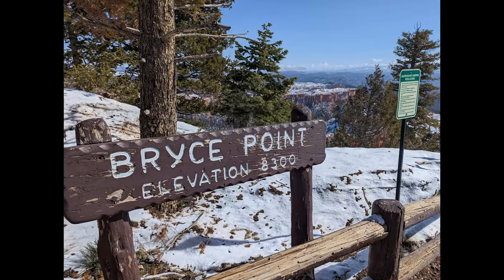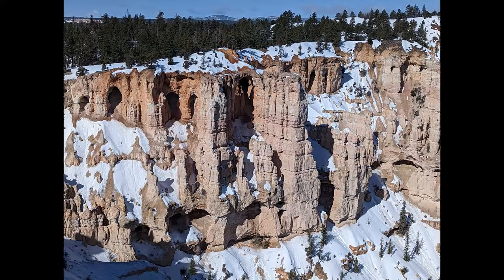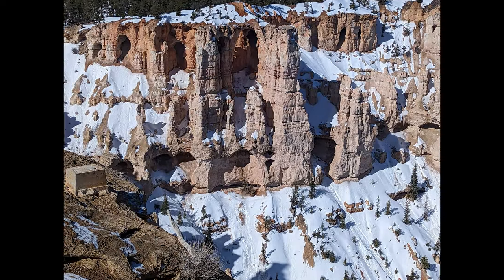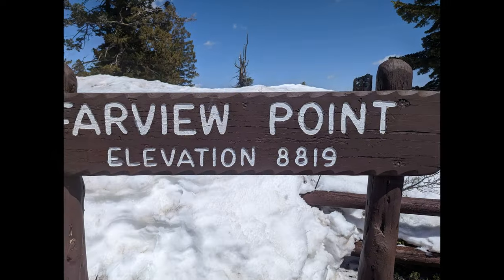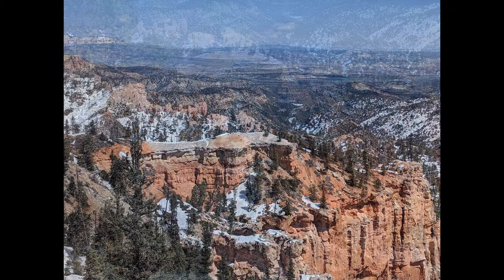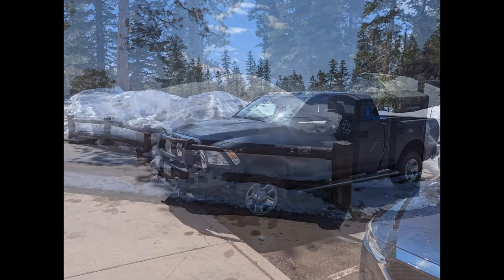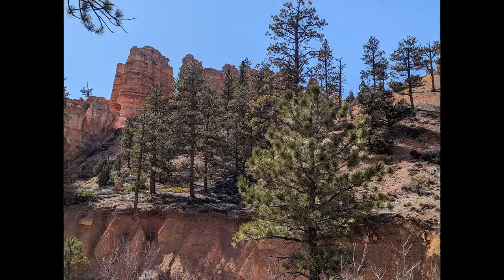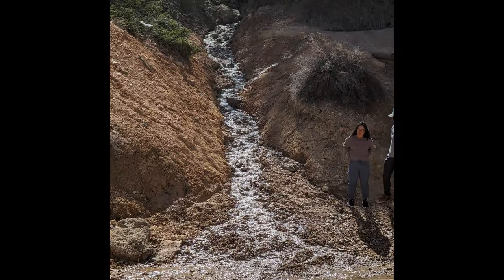Scott Out Wandering Around in Bryce Canyon National Park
Scott wanders around Bryce Canyon National Park, rides the shuttle, drives around and finally hikes in the back door to the Bryce Amphitheater on the Tropic Trail to gain access to the Peak-A-Boo trail.